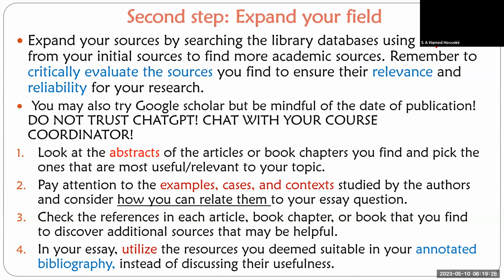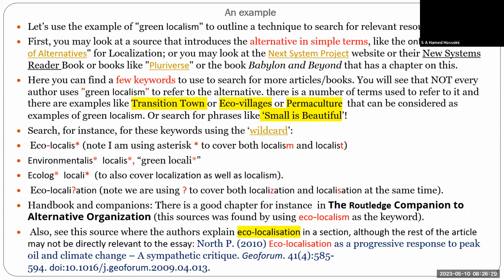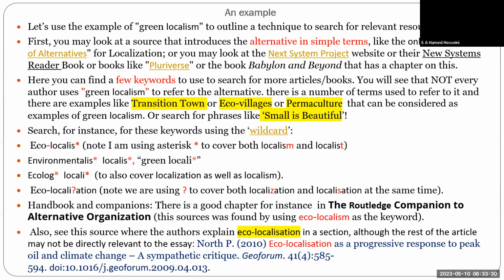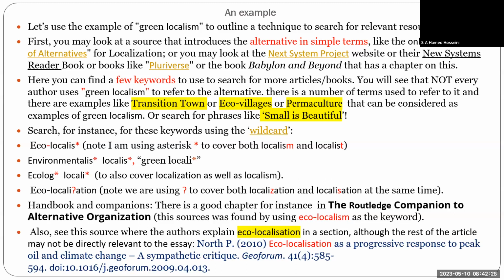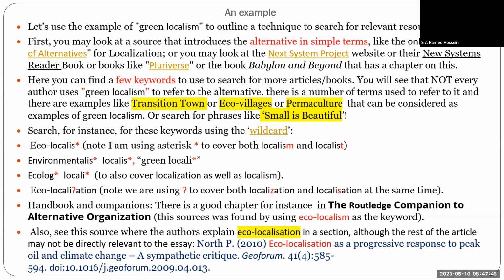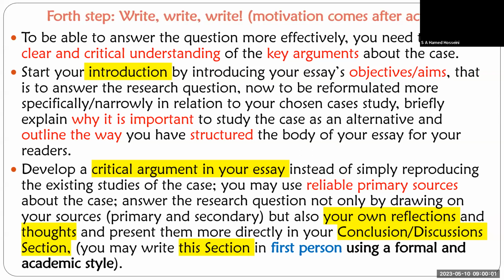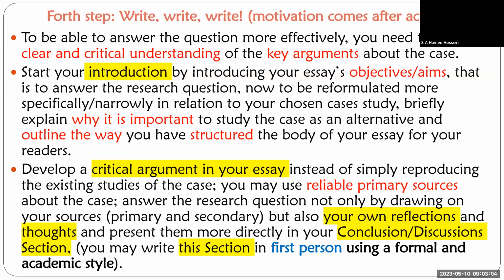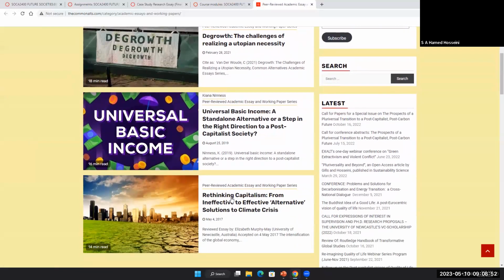Lecture 10 HOW TO WRITE YOUR ESSAY SOCA2400 2023